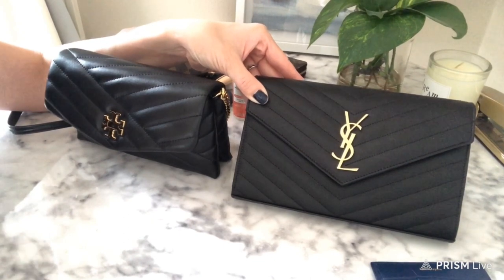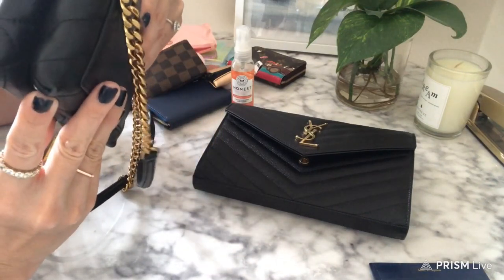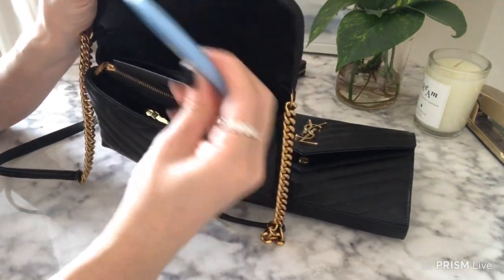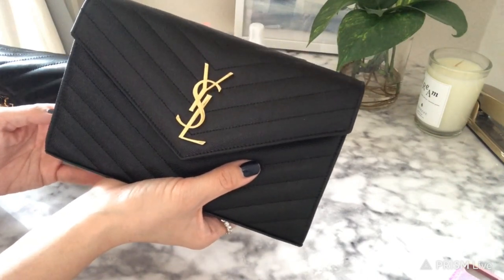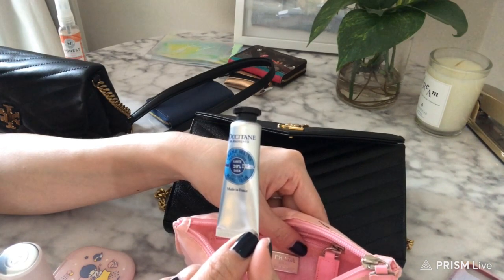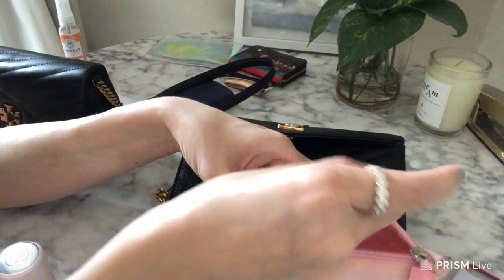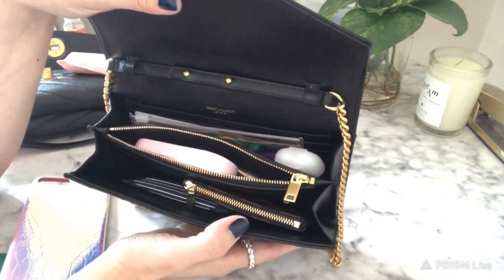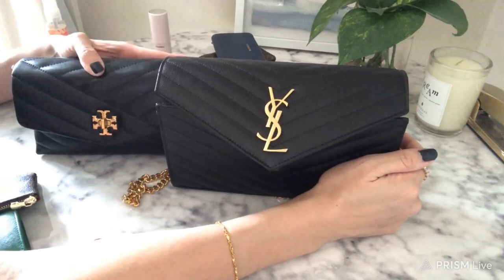Which One is Worth Purchasing: YSL vs. Tory Burch Kira Wallet on Chain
Although one is a designer and the other is a contemporary brand; I wanted to see which WOC was worth purchasing for the price.

♥︎Products Mentioned:
Tory Burch Kira Wallet on Chain
YSL Large Wallet on Chain